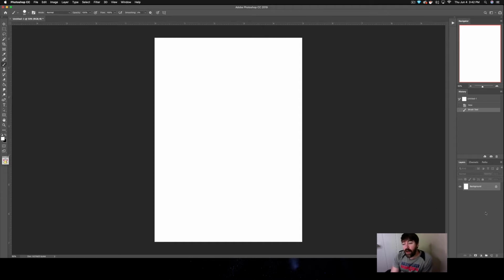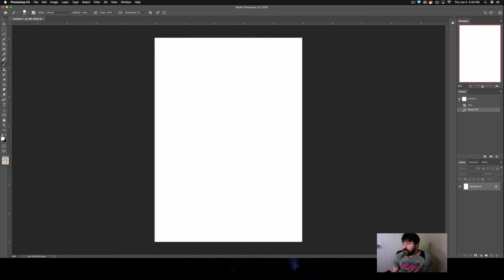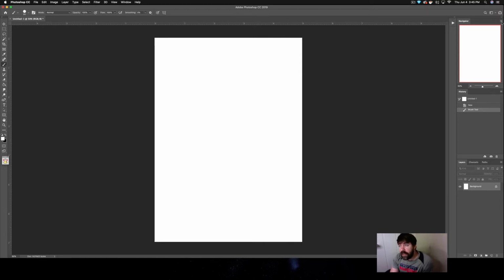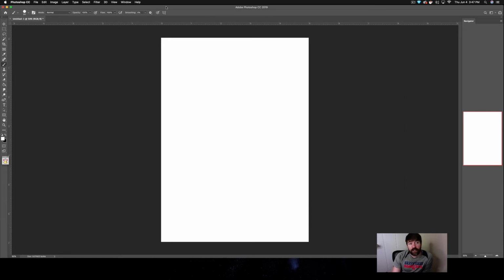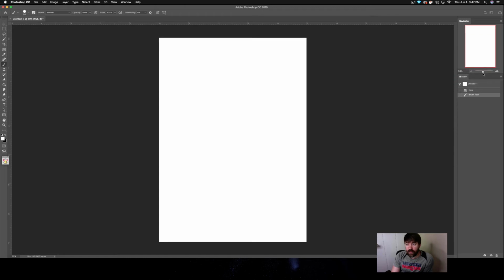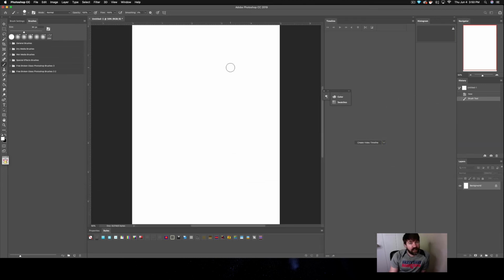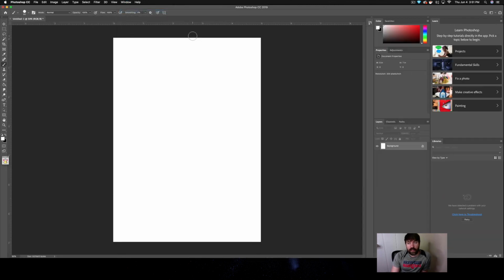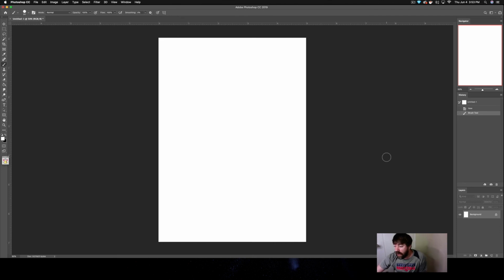Photoshop 1.2 - Customizing your Workspace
HI, these training videos are for my students who are learning Photoshop for the first time. Feel free to use them if you are a beginner. I will be breaking all of the curriculum down into bite-sized videos. Hope you enjoy!